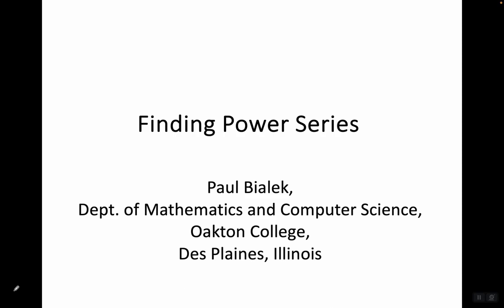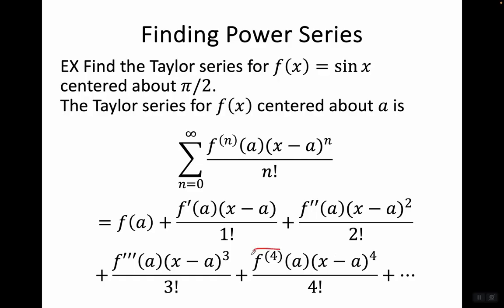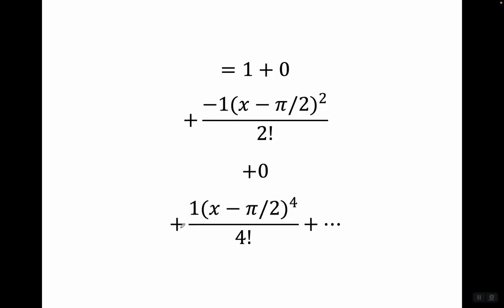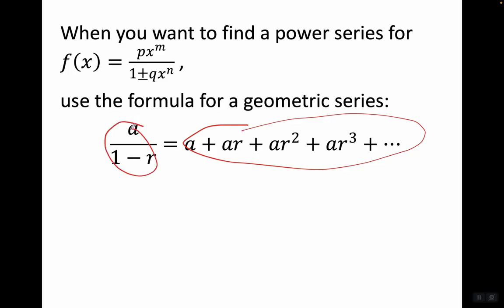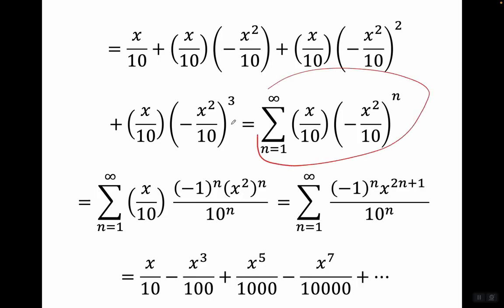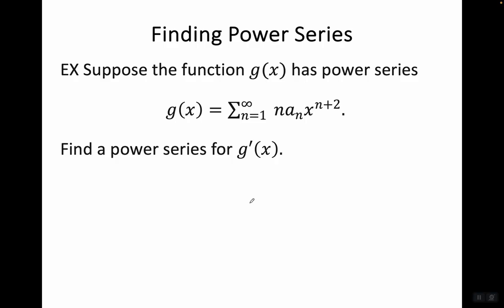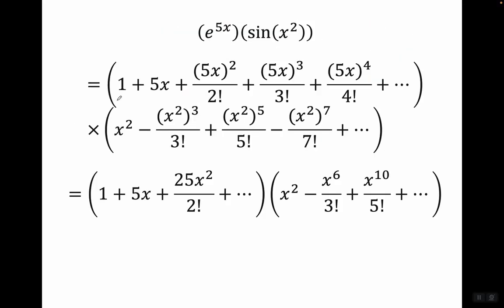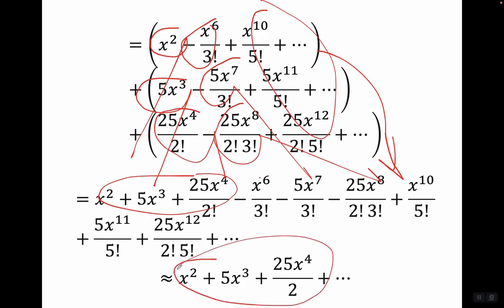Finding Power Series